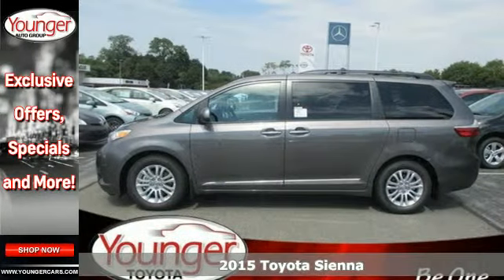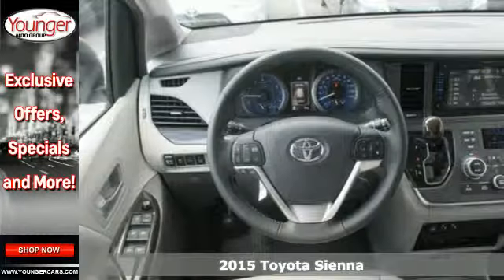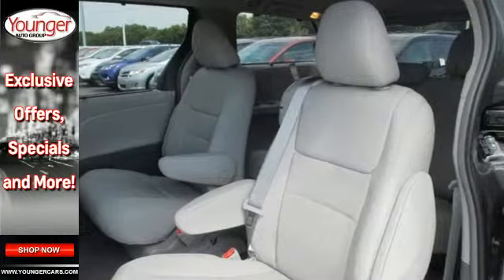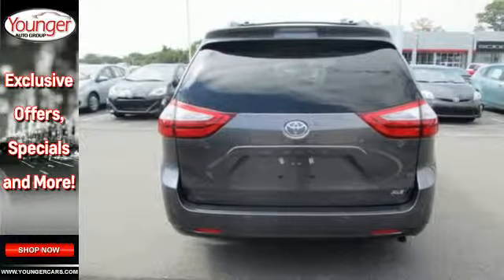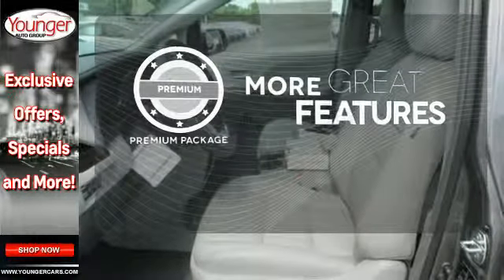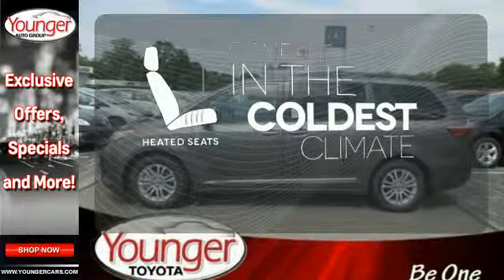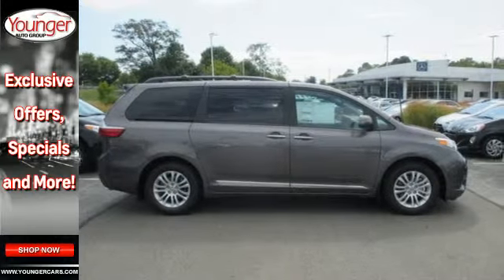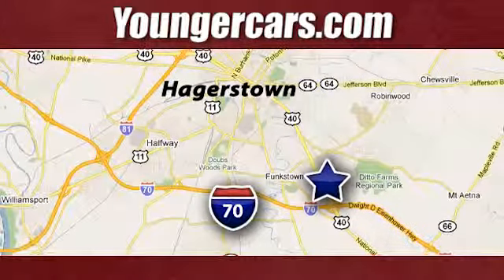2015 Toyota Sienna Frederick-MD Hagerstown, MD V2145300 - SOLD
Year: 2015
Make: Toyota
Model: Sienna
Trim: XLE Premium
Engine: 6 Cyl. 3.5 L
Transmission: Automatic
Color: Predawn Gray Mica
Stock #: V2145300
VIN: 5TDYK3DC9FS648722
Families always have somewhere to go, and the Toyota Sienna can help you keep up. It is a stylish choice designed as much for parents as it is for the kids, as it has a forward-leaning, athletic stance, with aerodynamic and attractive body sculpting. It handles more like a performance car and less like the people movers you might be used to. Available in five models: L, LE, SE, XLE and Limited, all share a 3.5L 266hp V6 engine paired with a 6-speed automatic Transmission. All models come standard with Front-wheel drive, but All-Wheel Drive is an available option on the LE, XLE and Limited trims. The FWD gets an EPA estimated 18 MPG City and 25 MPG hwy, and the AWD gets 16 MPG City and 23 MPG hwy. Depending on Trim, the Sienna can hold 7-8 people as a two-wheel drive, and 7 if you get all-wheel drive. Based on seating configurations and how many people are in the vehicle, cargo room in the Sienna varies from over 39 cubic feet up to 150 cubic feet. The base L Trim comes generously appointed with items like Dual Sliding Side Doors, a 60/40 Split and Stow 3rd Row seat, Three-zone air conditioning, and Cruise control. Based on which you select, the higher trims can offer possibilities like a Sport mesh front grille, Power lift gate, and Perforated leather-trimmed seats. Plus, the optional Display Navigation with Entune App Suite is available. It includes a 6.1-inch touch-screen with integrated backup camera display, HD Radio, auxiliary audio jack, hands-free phone capability, and music streaming via Bluetooth. Also, available are apps like Bing, OpenTable, Pandora, and real-time info like traffic, weather, and fuel prices. Another great option is the incredible Dual-View Entertainment Center with 16.4-in. display.Price excludes $300 Documentary Fee (not required by law). Your only additional costs are sales tax, processing fee, and MVA tag and title fees for the state in which the vehicle will be registered. While every reasonable effort is made to ensure the accuracy of this data, we are not responsible for any errors or omissions contained in these pages. College grad and Military rebates are not included. Contact dealer for eligibility.

Be One!

Address:
1945 Dual Highway